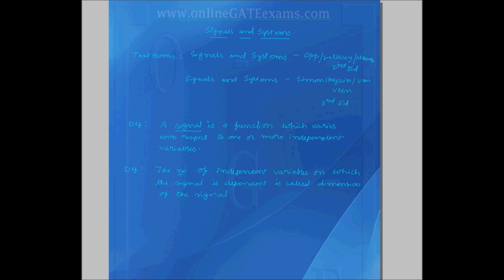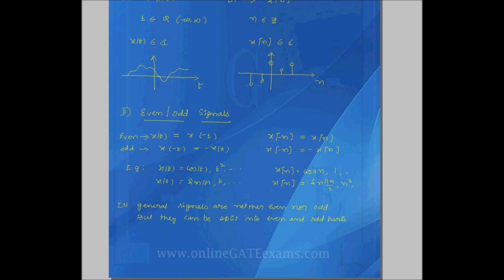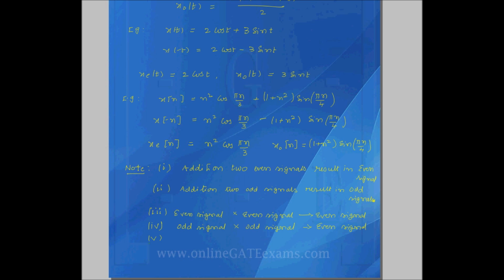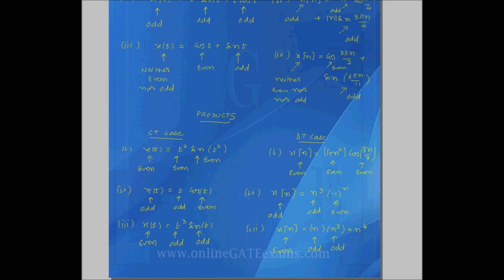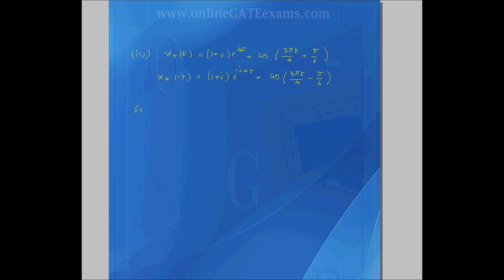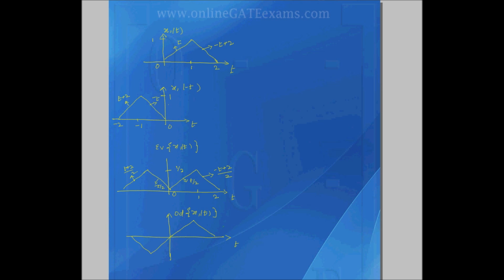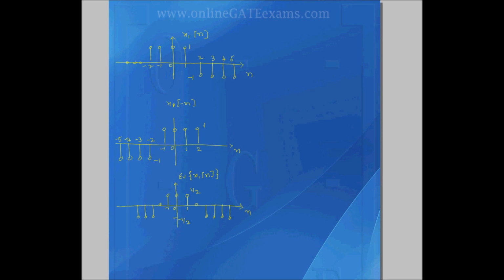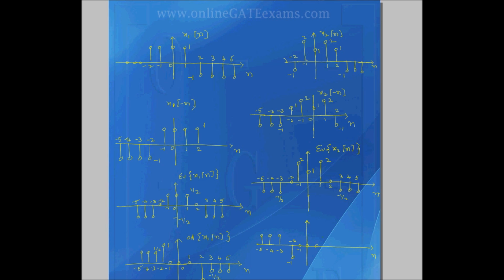Signal And Systems - Lecture 01